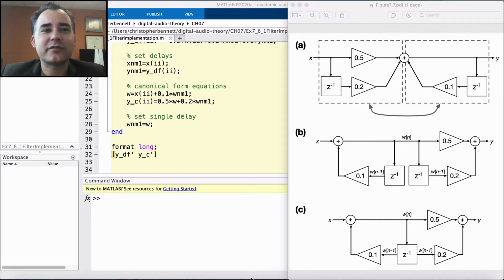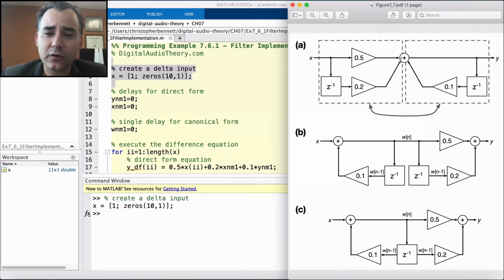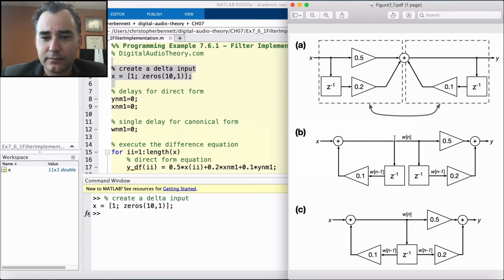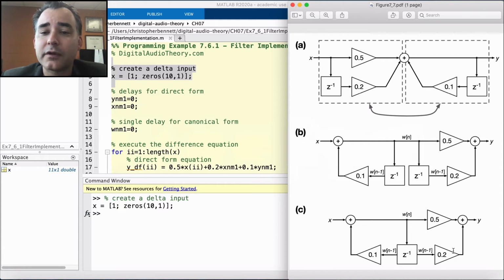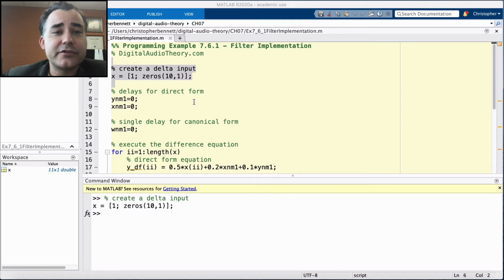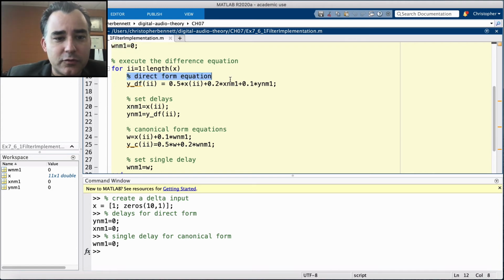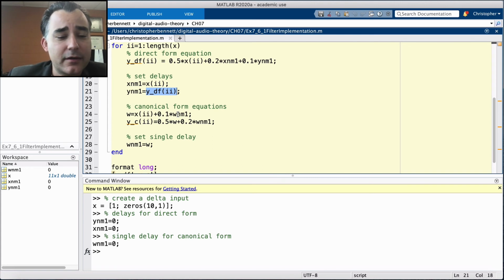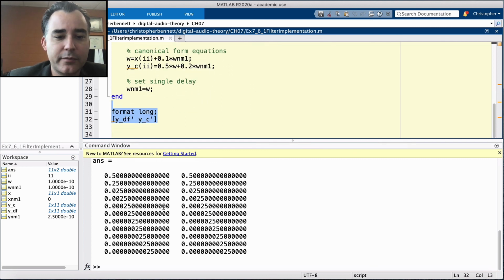Direct Form and Canonical Filter Structures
Programming Example 7.6.1 from Digital Audio Theory: A Practical Guide4 by Professor Bennett